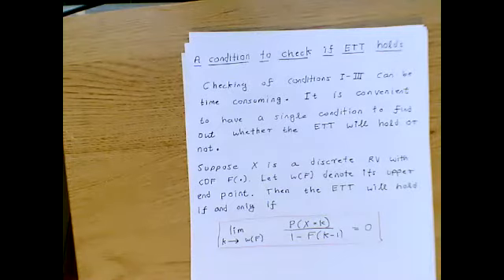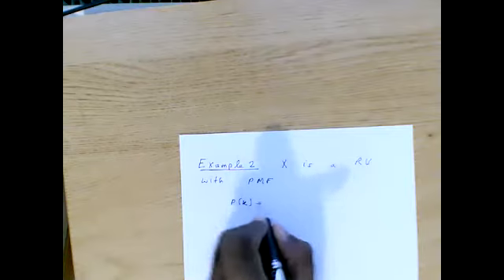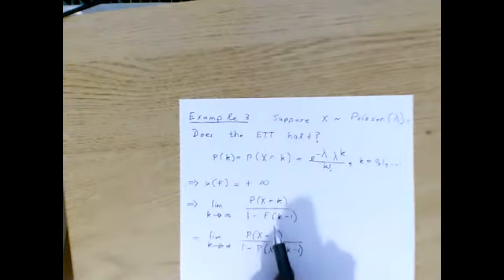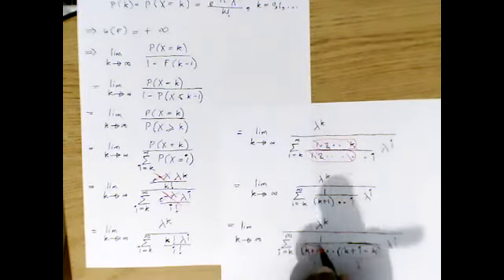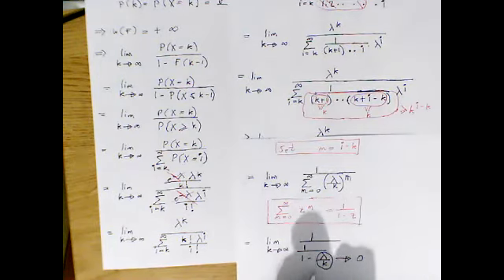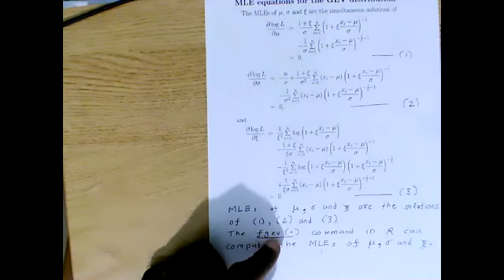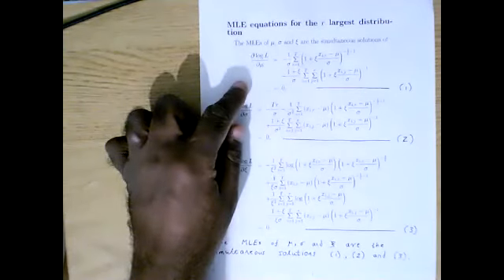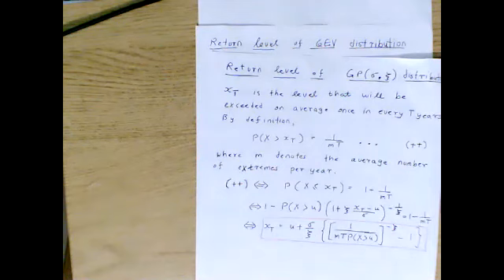Video of Review Session (4-5pm Tuesday 10 November)